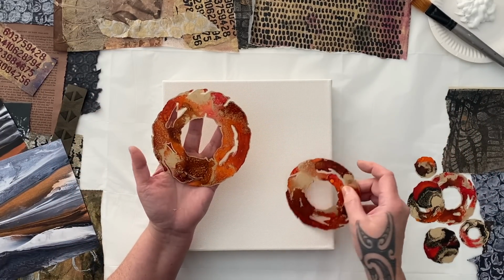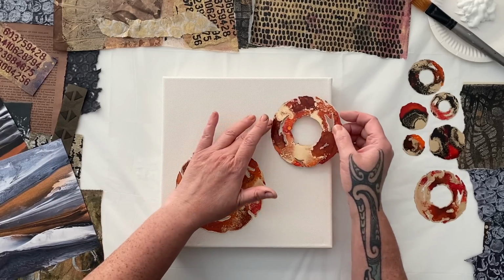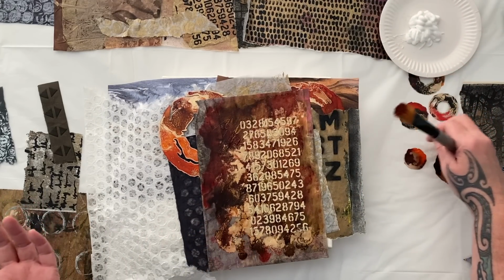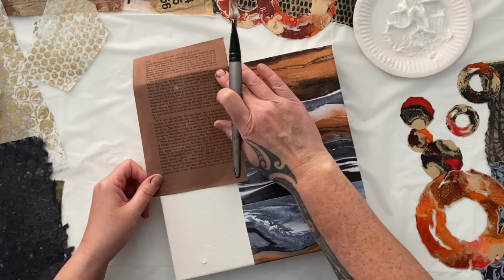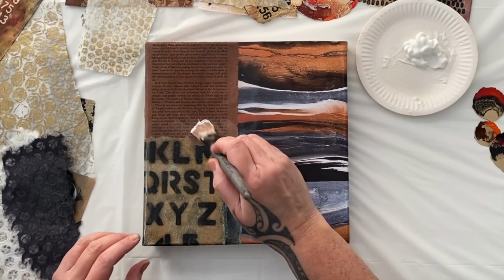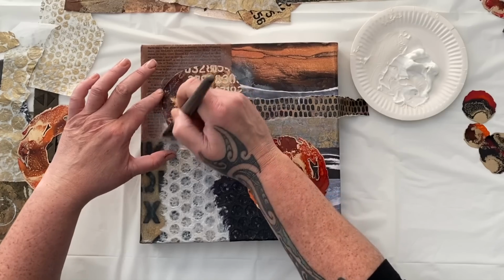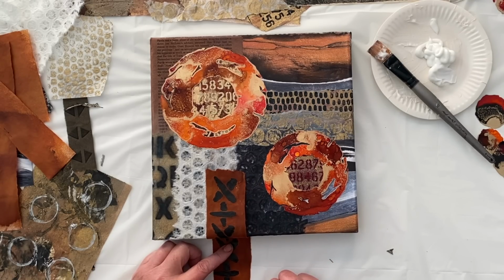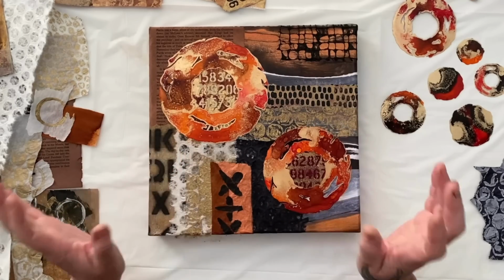This Result Was So Great I Had To Create Another Mixed Media Collage Painting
Join me in the studio, as we continue on with making collage art using stencils / masks painted with alcohol inks. These unique collage elements make fabulous focal points in this glorious mixed media painting.

More fun, more studio time, techniques, ideas, art travels and just more of me!!

FREE Stuff!
FREE Digital Collage Papers from dissolving National Geographic pages -
FREE My favourite Art Print ‘Above The Stormy Waters’ -

Link for the FREE digital collage papers (Dissolving National Geographic Pages)

New Skillshare class - Making Collage Art Using Found Papers

Amazon Storefront easy shopping

Art supplies that I used-
Liquitex Basics Matte Gel Medium
Japanese Calligraphy Rice Paper
Jacquard Alcohol Ink Chili Pepper Red
Jacquard Alcohol Ink Tangerine
Jacquard Alcohol Ink Coral
Jacquard Alcohol Ink Black
Metallic Alcohol Ink Set 12 Colours
Ranger Alcohol Blending Solution
Golden Iridescent Bronze (Fine)
Golden Fluid Iridescent Copper
Gossamer Lace Mulberry Paper (Thai)

Some of my product links are a part of the Amazon Associates Program, which provides a small commission for recommendations on Amazon.com. There is no added cost to you when you use those links. Thanks for supporting my art, cheers Froyle.